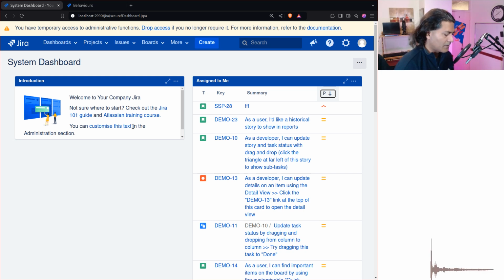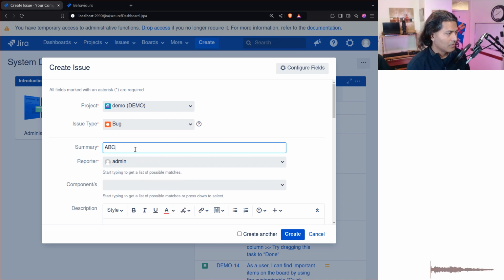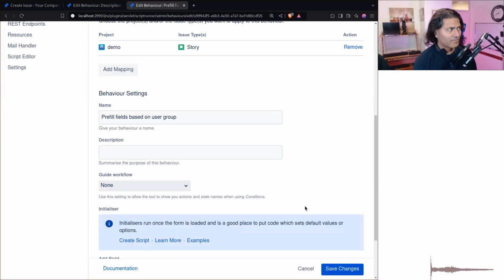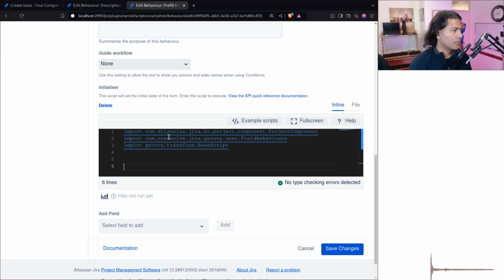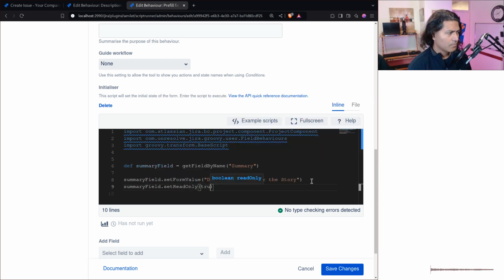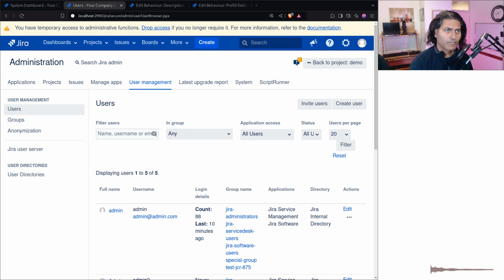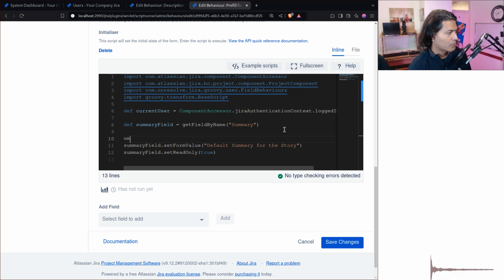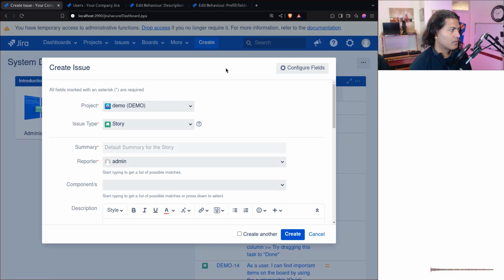ScriptRunner for Jira - Behaviour Prefill based on User Group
Today let us learn how to prefill a field with some text and make it ready only but only for certain users based on their group.